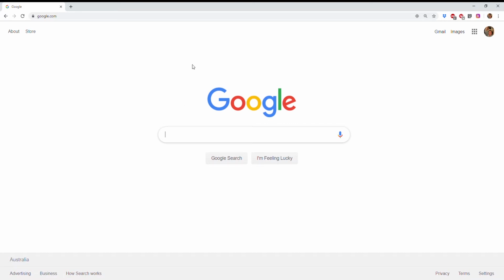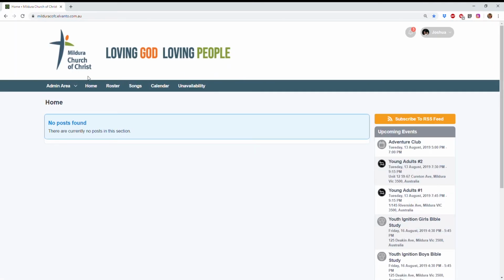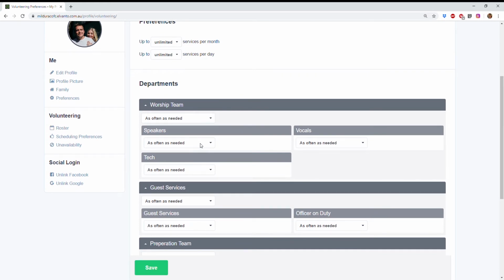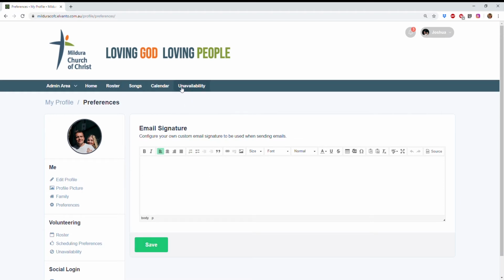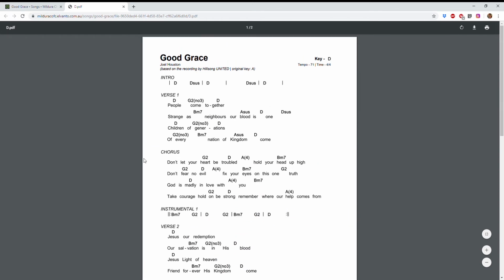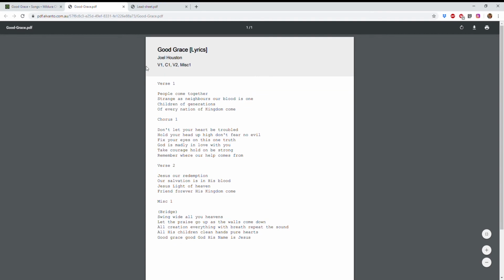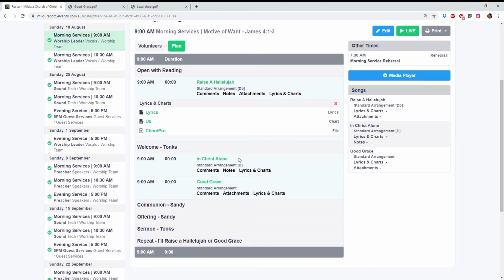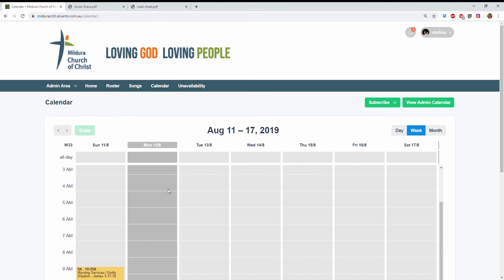MCofC - How to Access Elvanto on a computer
Mildura Church of Christ Tutorial showing how to access Elvanto through a computer